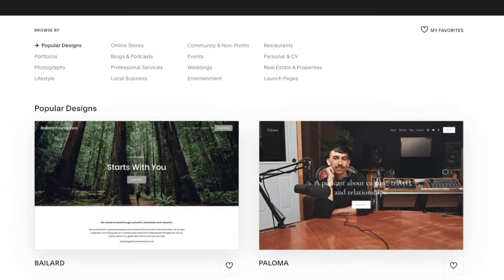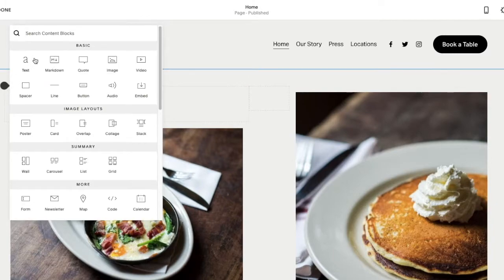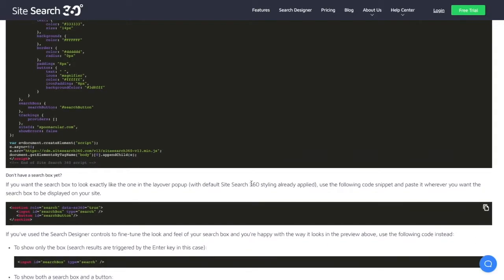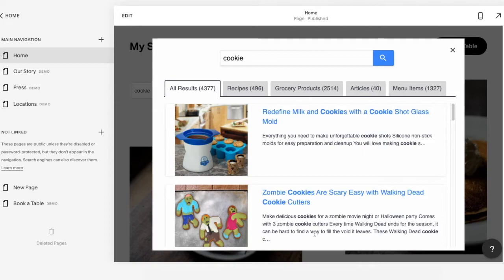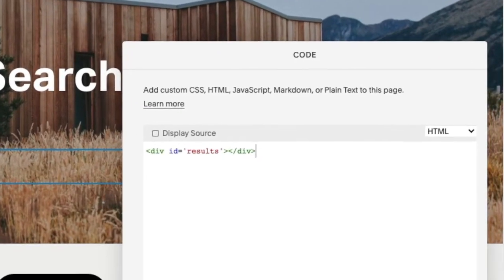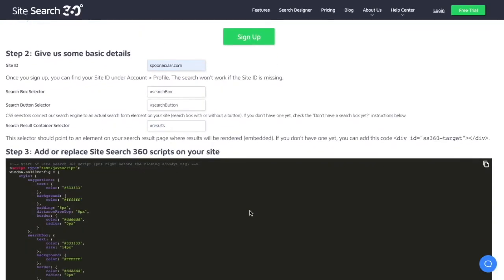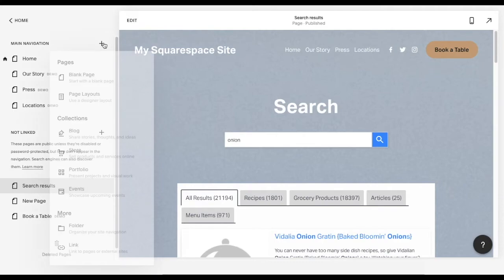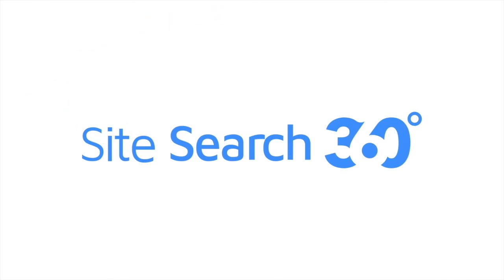How to add Site Search 360 to a Squarespace site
This tutorial shows you how to add a search box, powered by Site Search 360, to a Squarespace site, even if your template doesn’t have a built-in search function.